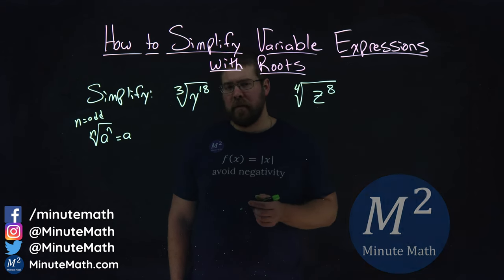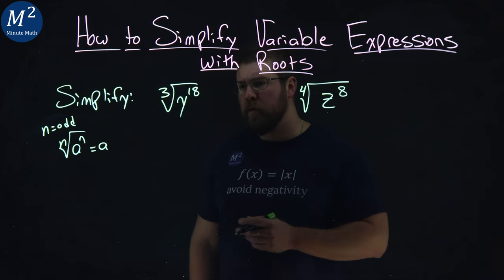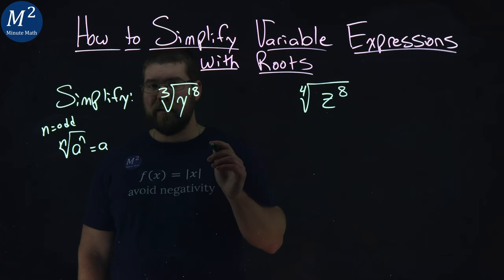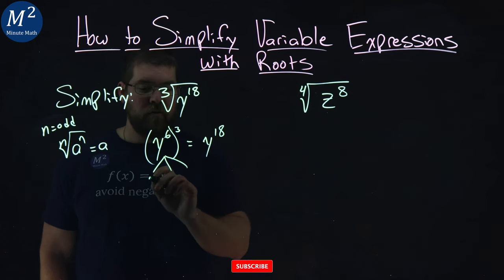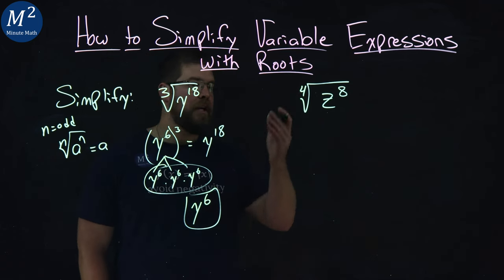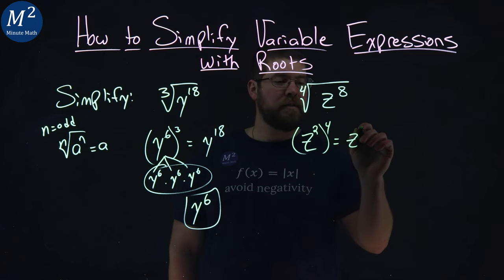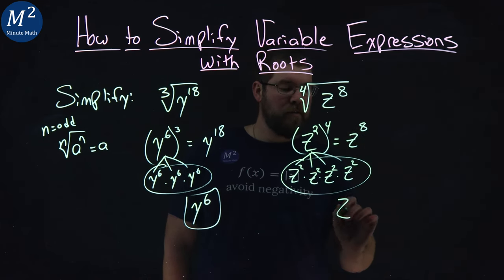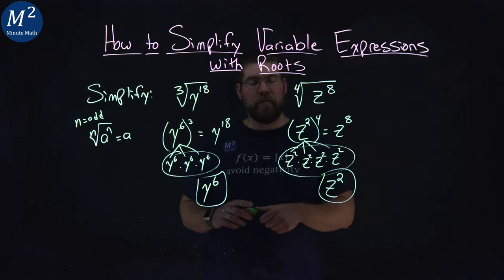How to Simplify Variable Expressions with Roots | Simplify ∛y^18 and ∜z^8 | Minute Math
In this video we learn how to Simplify Variable Expressions with Roots. We show how to simplify ∛y^18 and ∜z^8.

Marecek, L., & Mathis, A. H. (2020). Simplify Expressions with Roots. In Intermediate Algebra 2e. OpenStax.